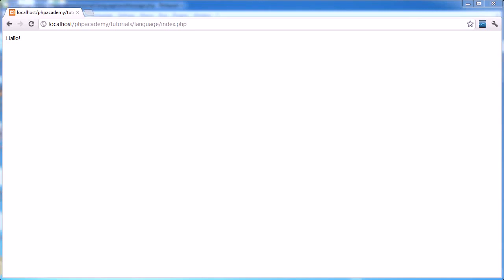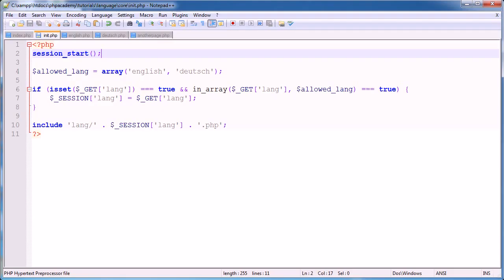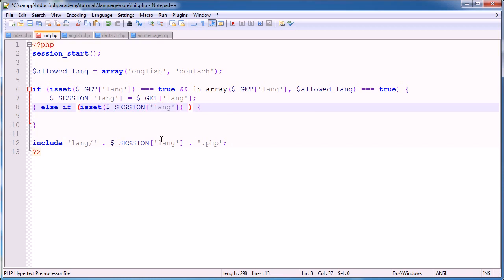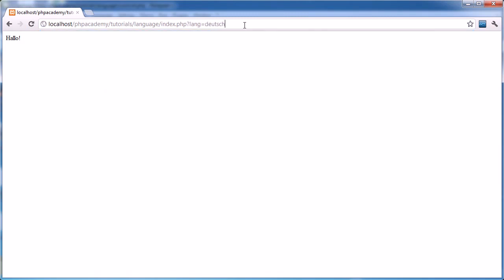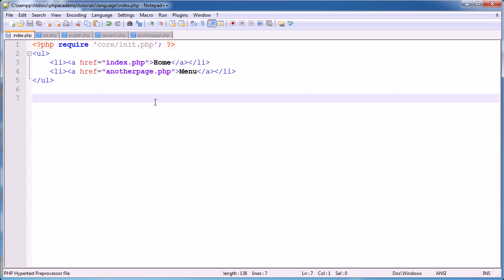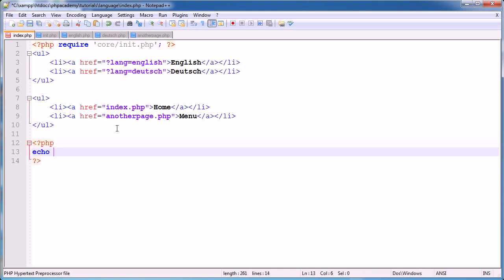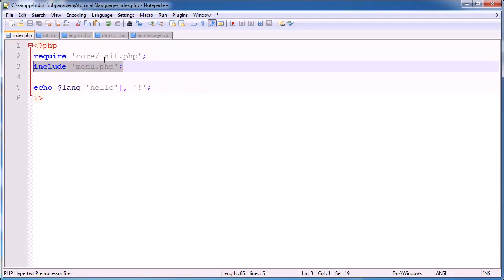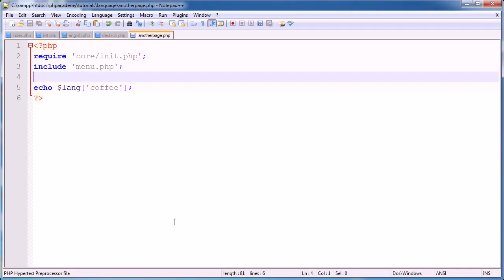PHP Translate Page Languages 222 Part 2